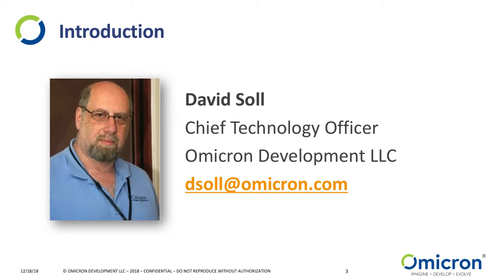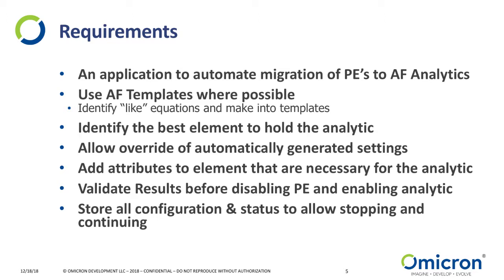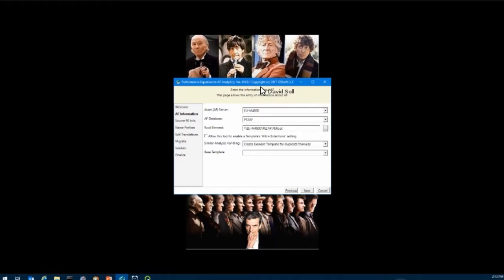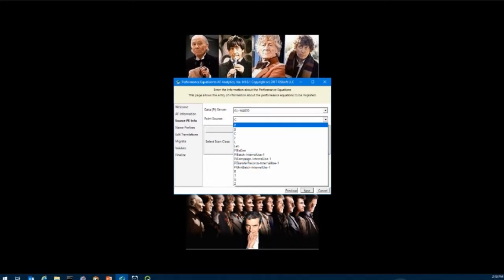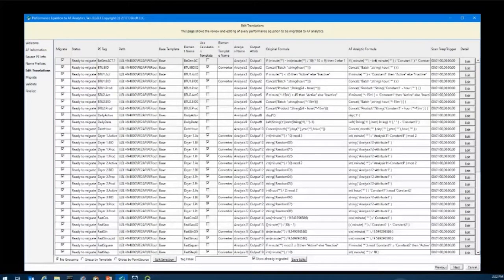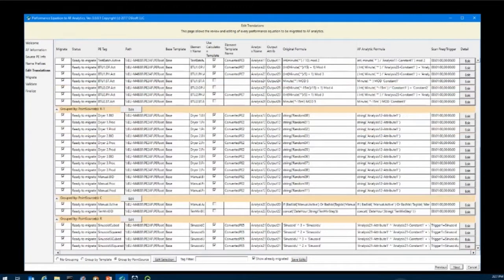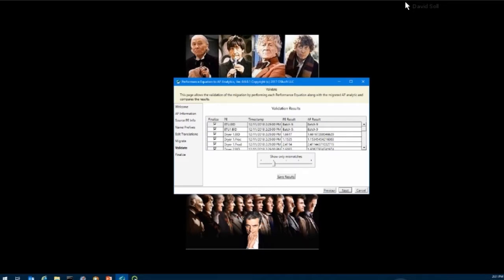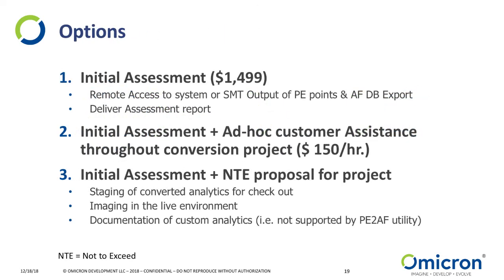Migrating Performance Equations to AF Analytics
Learn everything there is to know about OSIsoft's PE2AF utility from David Soll, Omicron’s CTO.

• How the PE2AF utility works
• What features the utility supports
• How to plan a PE migration project
• How to adress AF readiness
• How to test the Asset Analytics after the migration